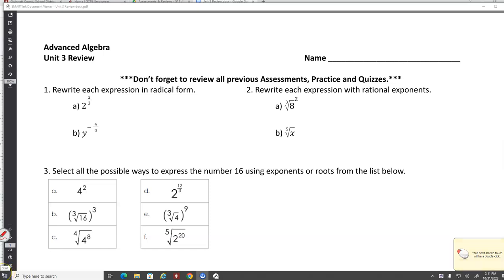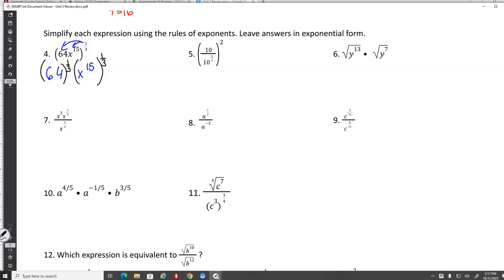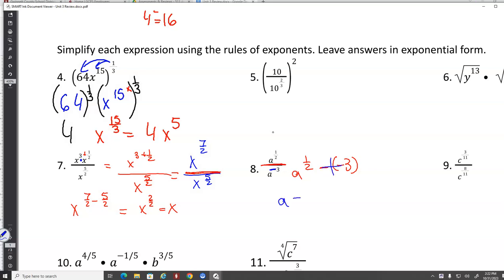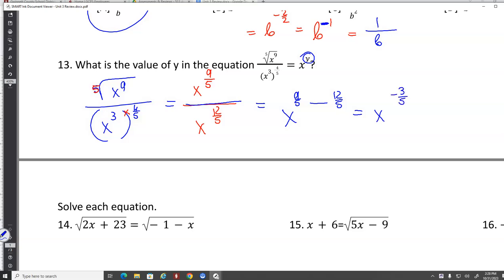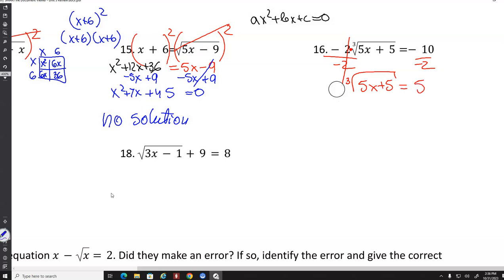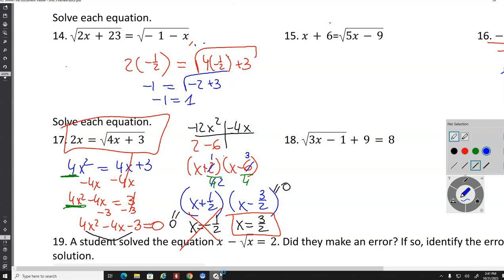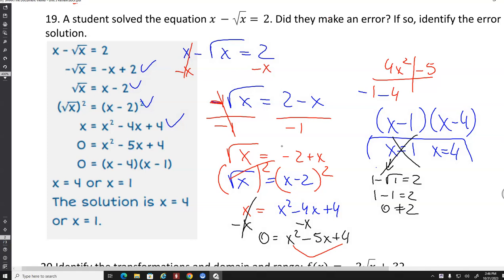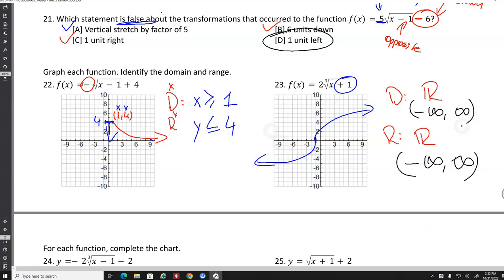Unit 3 review 1 23